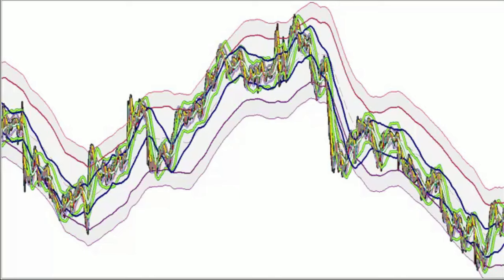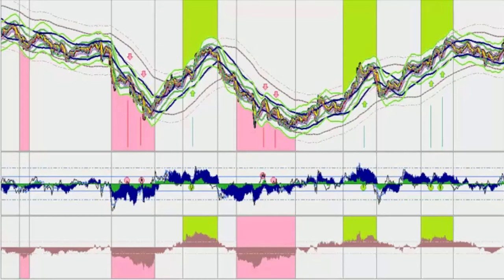Step by Step Trading for Beginners the NarrowGate Way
This explanatory video offers a step-by-step description of how Numerical Price Prediction was developed and how it is applied during a typical 24-hour trading cycle.